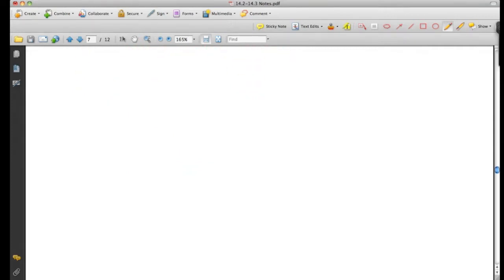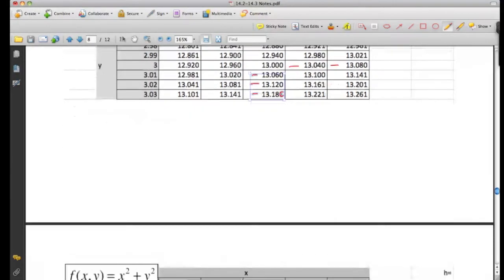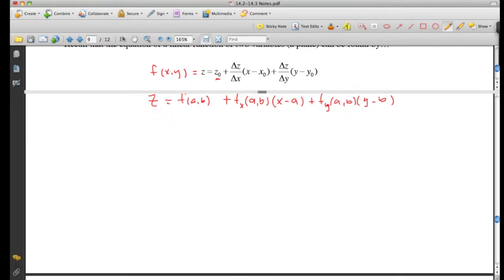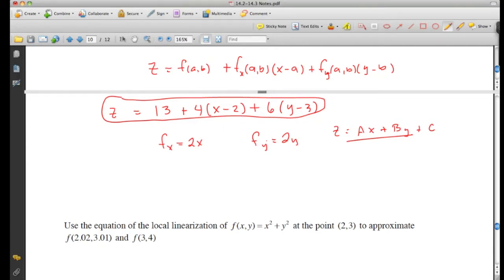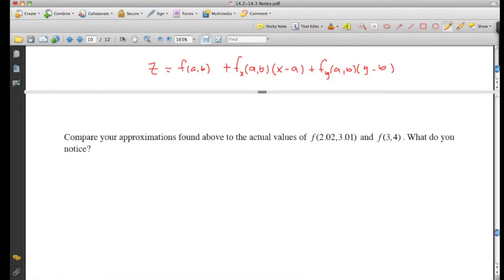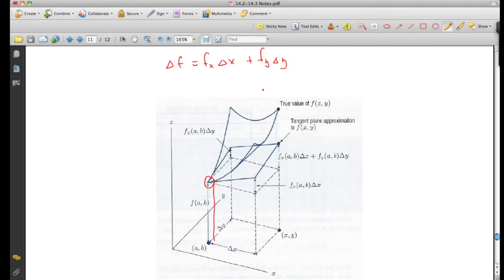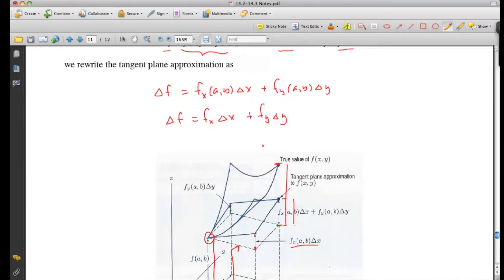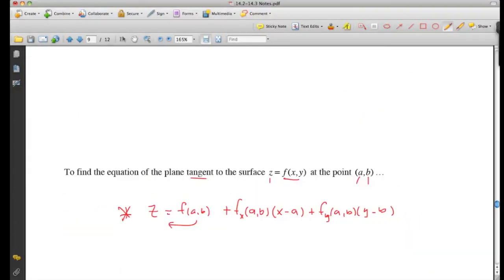14 3 Tangent Planes Linearity Differentials